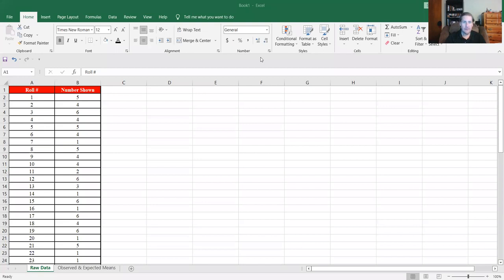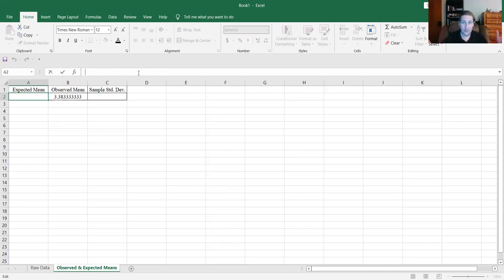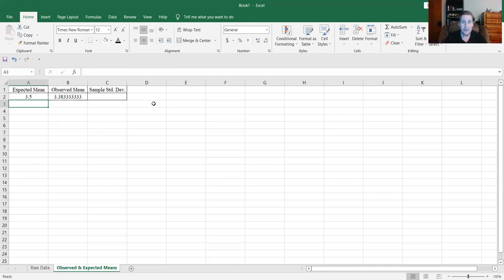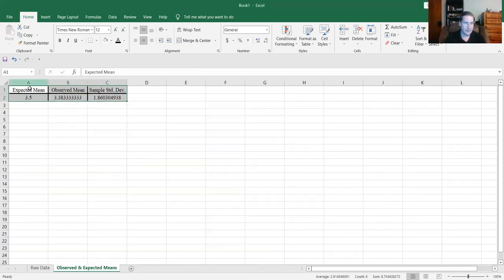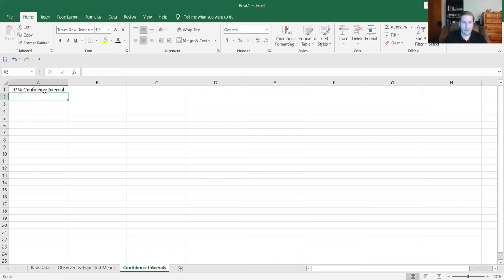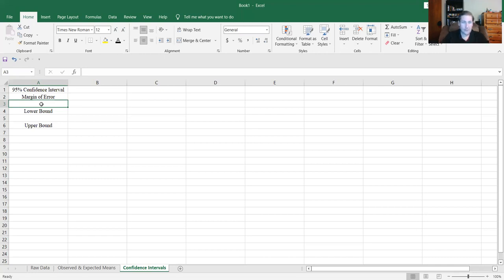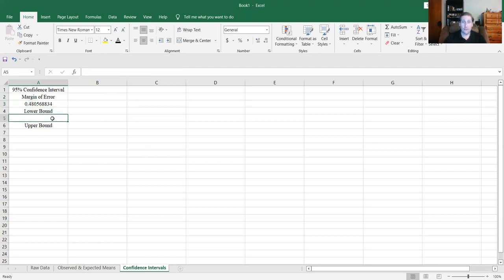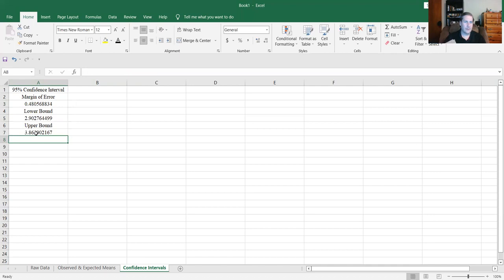Example of Using Excel, Part 3 of 3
In this video, I briefly demonstrate how Excel can be used to complete Stage Ⅲ of the Principles of Statistics project at Washington State Community College.  This is a reupload of a video that I originally posted to my faculty channel, which will shortly (as of this writing) become defunct.

The t-distribution table referenced in the video can be found